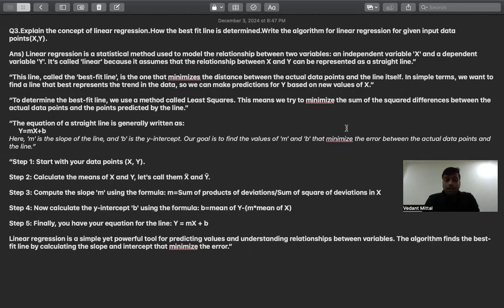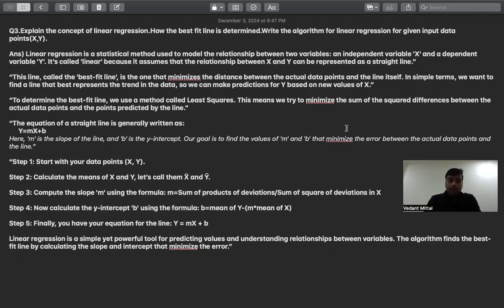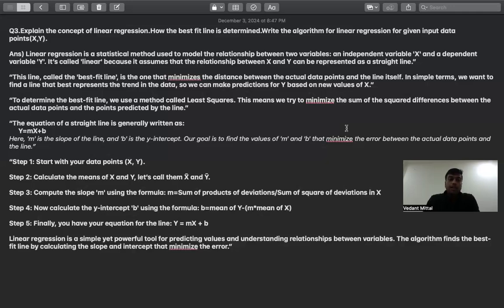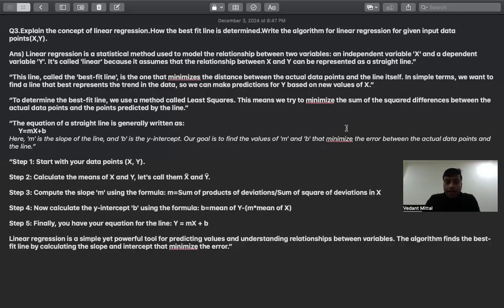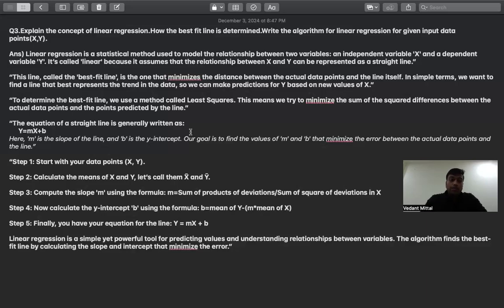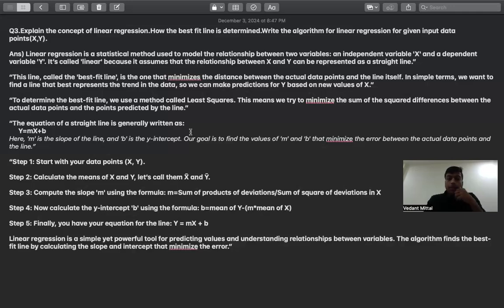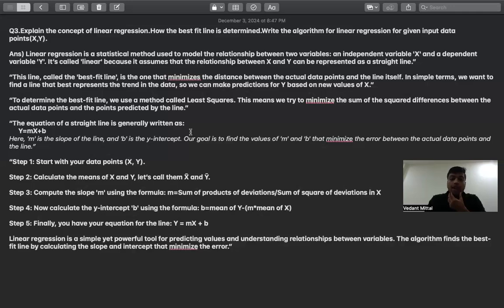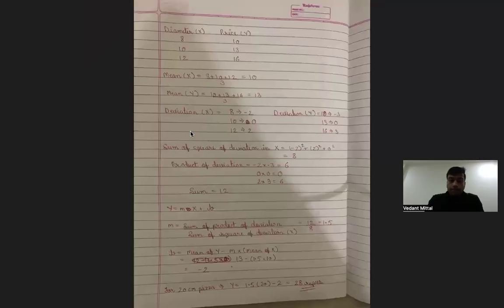Question 3 - Linear Regression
Q3.Explain the concept of linear regression.How the best fit line is determined.Write the algorithm for linear regression for given input data points(X,Y).